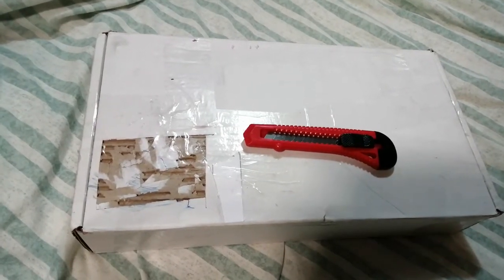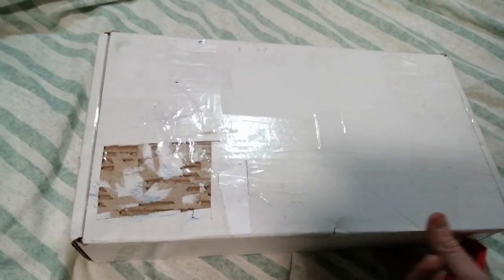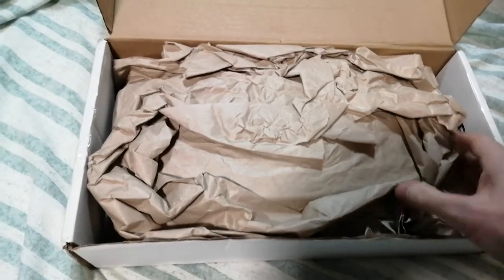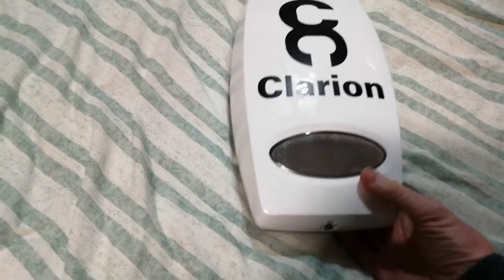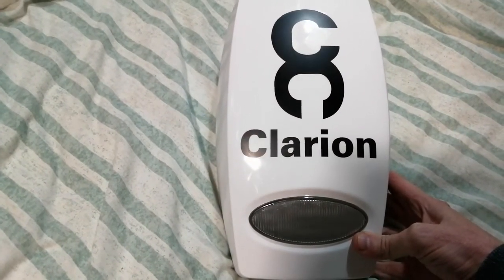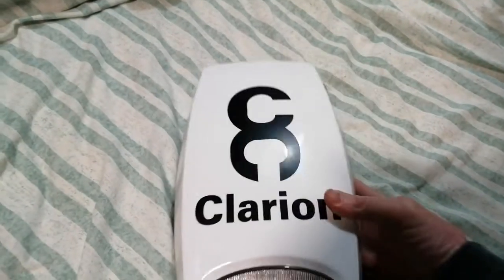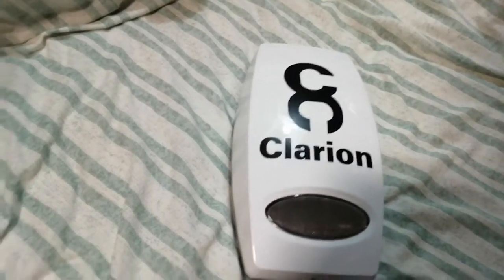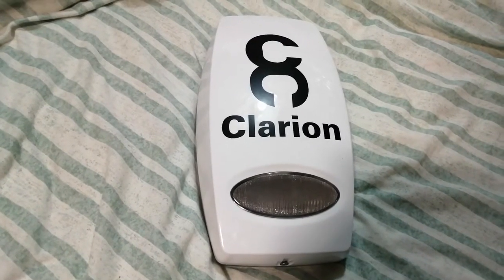Alarm box from Mr Security for 15 quid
I finally get one of these for the collection